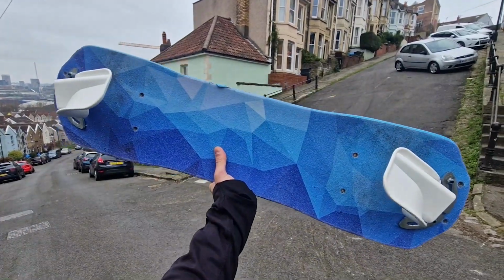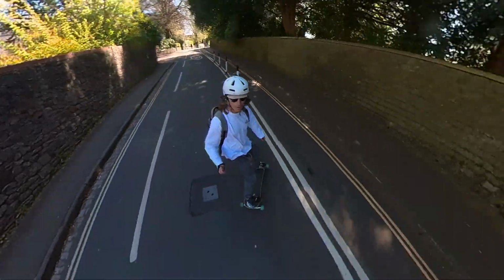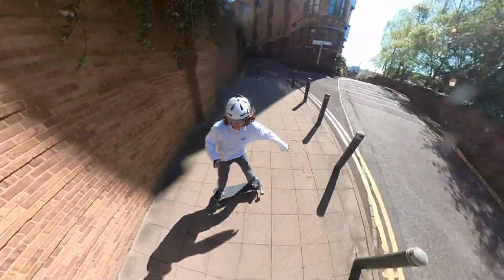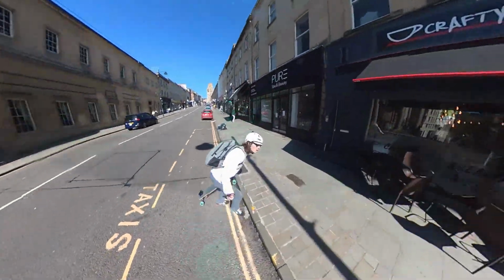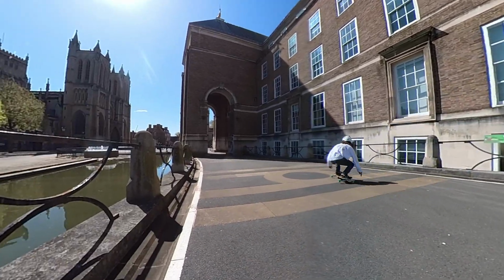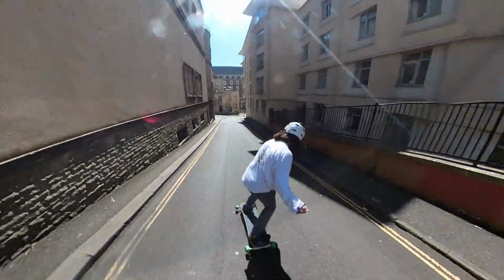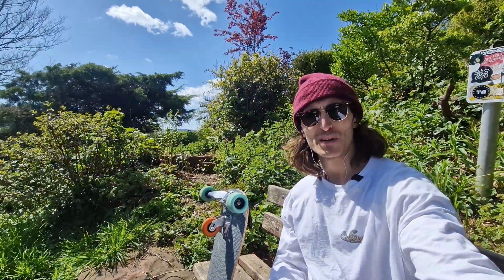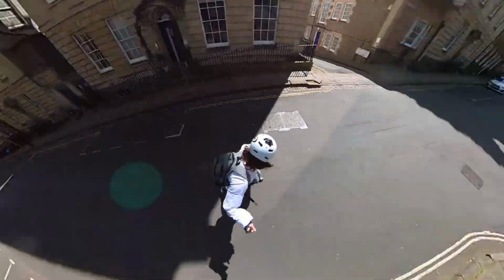THIS BOARD LETS YOU SNOWBOARD THE CITY!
In today's video we'll be testing the latest generation of Road Snowboard (Freebord 5X) by travelling to one of England's biggest cities. We'll find out whether this board let's you snowboard in the city (without at snow)!

Chapters:
0:00 Intro
0:23 We're Travelling to Bristol City
1:26 Freebording on Pavements
2:15 Busy Road Freebording
4:45 How long does it take to learn?
5:55 Freebord Shout-out
6:20 Trick of the Week
7:40 Outro